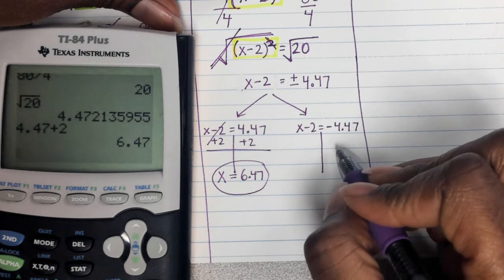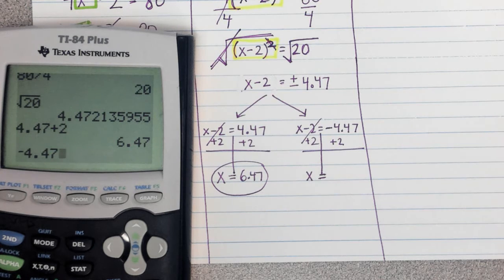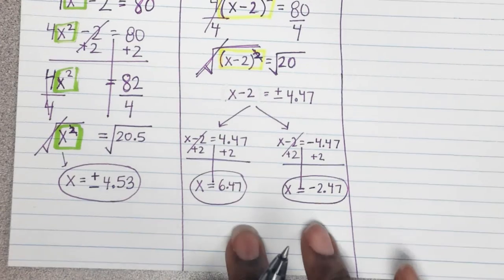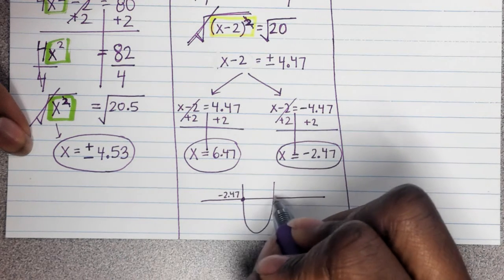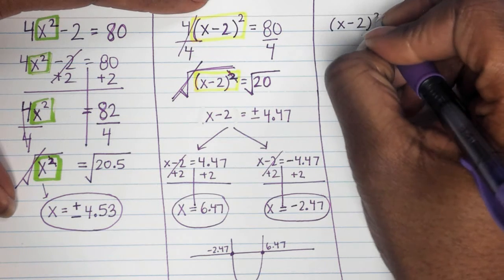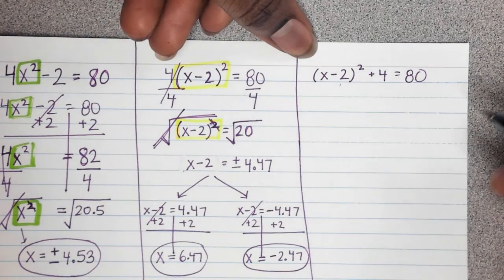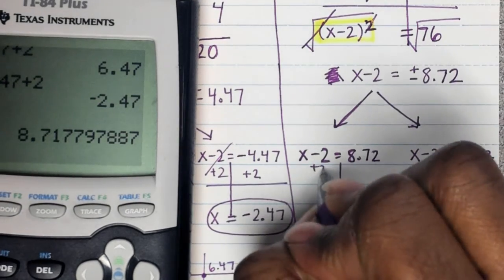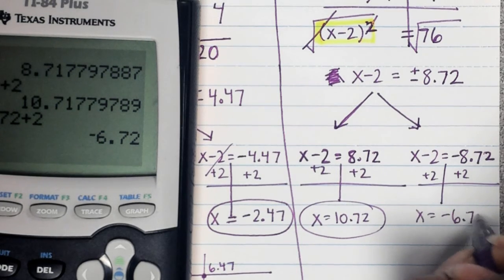square root method: solving quadratics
how to solve a quadratic using square root method